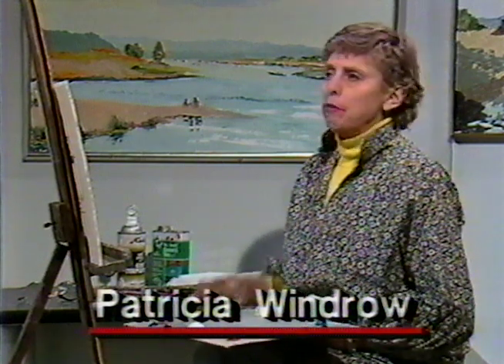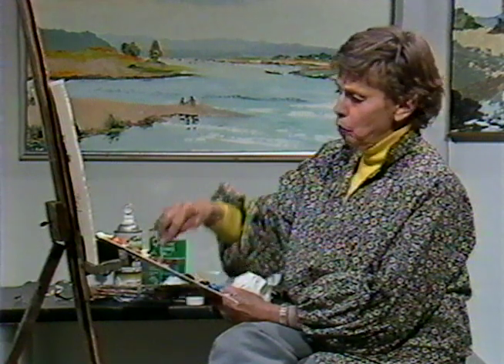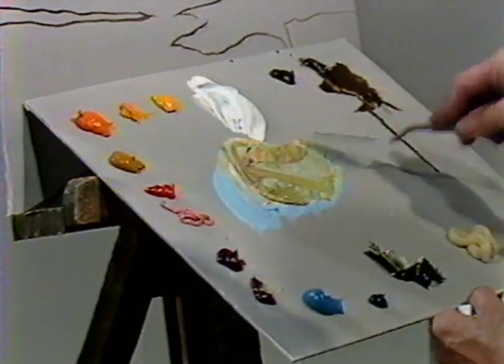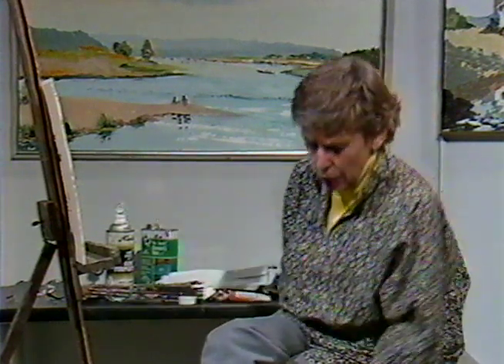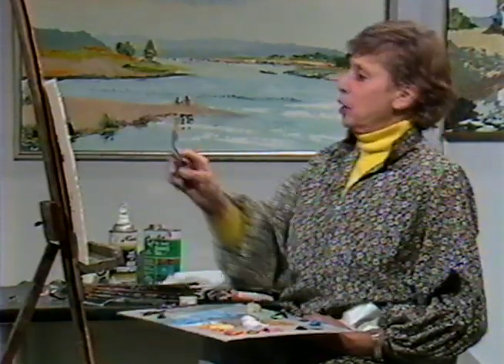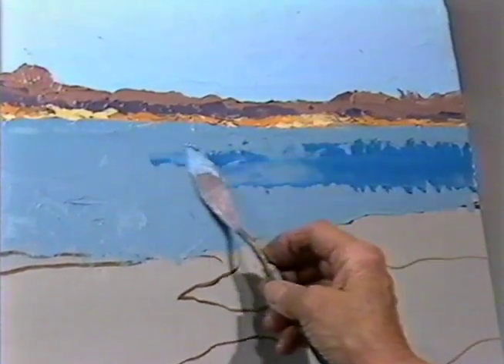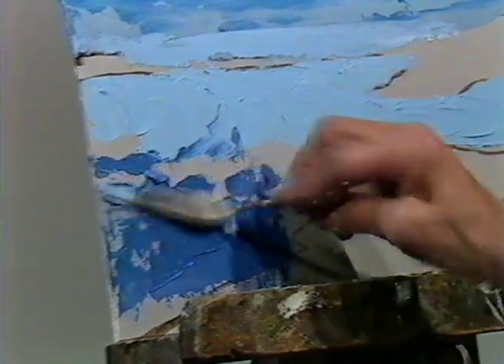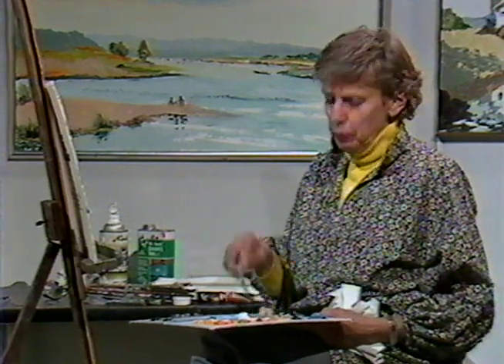The Cable Easel: Little Bay, Part One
Part 1 of a 2-part episode.
Patricia Windrow’s series "The Cable Easel" (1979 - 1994) won a Local ACE award in the 1990 12th Annual National Academy of Cable Programming competition for Best Informational/Demonstrational Series, and was a winner in the 1989 National Federation of Local Cable Programmers Hometown Video Festival.
Patricia was a serious professional artist who eschewed gimmicks like house painting brushes and rejected others' claims that fine realist artwork could be completed in a half an hour: here was a working painter intent on disabusing the public of such notions, with a unique and infectious sense of humor.
Surviving tapes have been digitized for new generations to enjoy and learn from expertise and passion for the art form.
This is Part One of "Little Bay," recorded in April 1990 in which Pat demonstrates impressionistic realism through the palette-knife rendering of a North Shore waterscape.